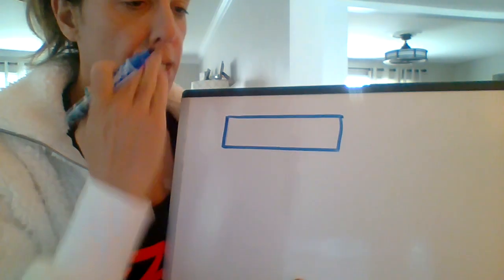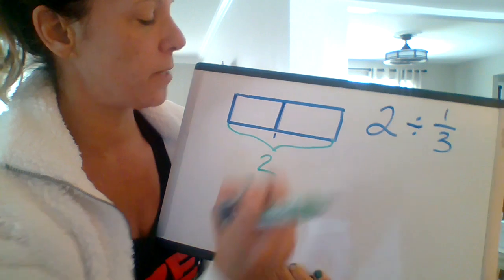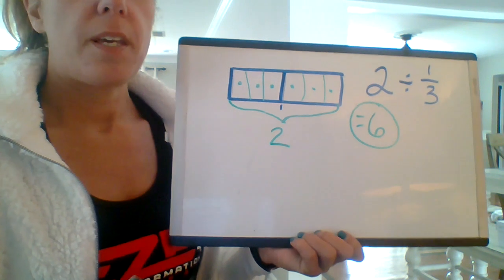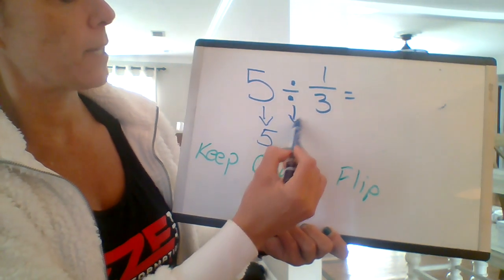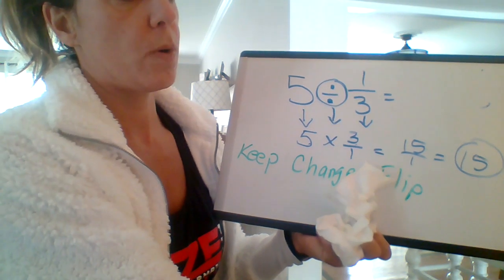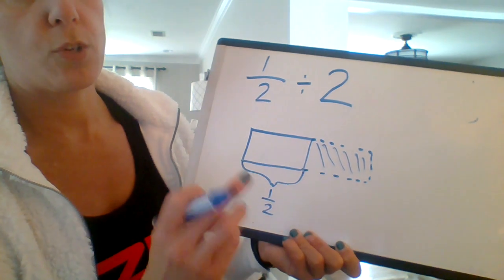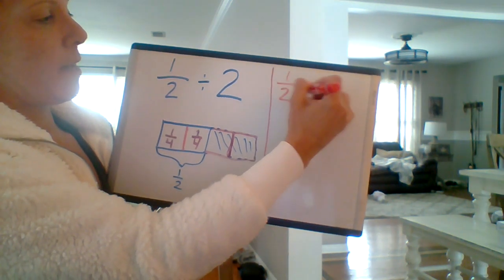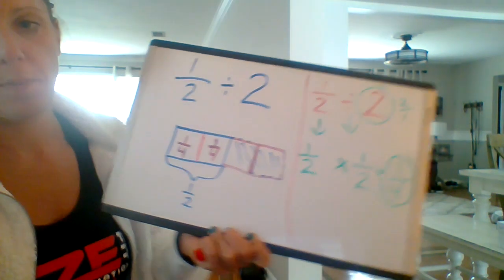Math: Lessons 25-26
Module 4 lessons 25-26